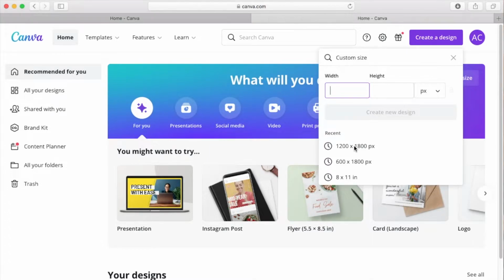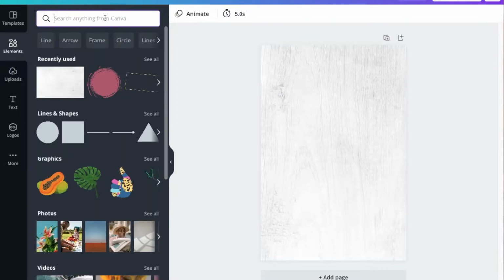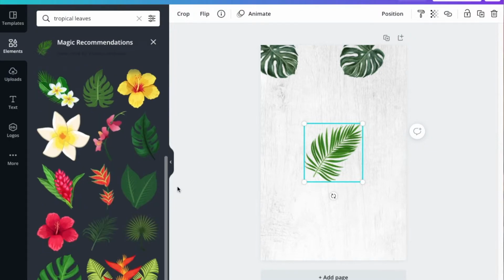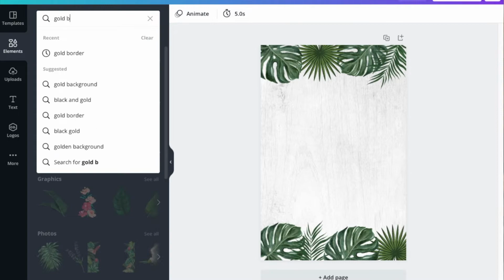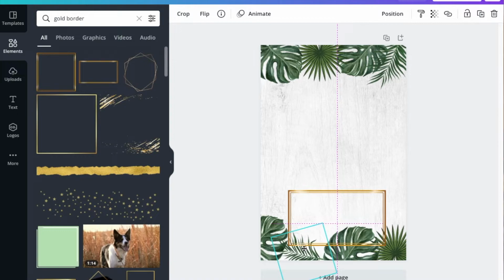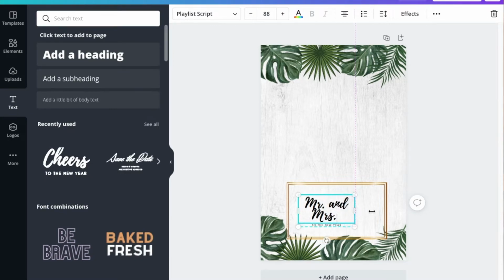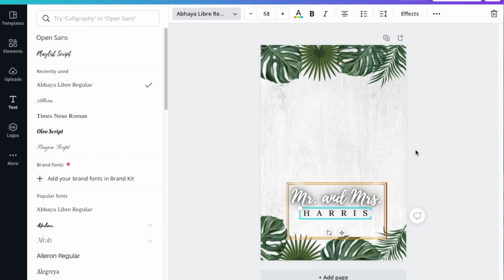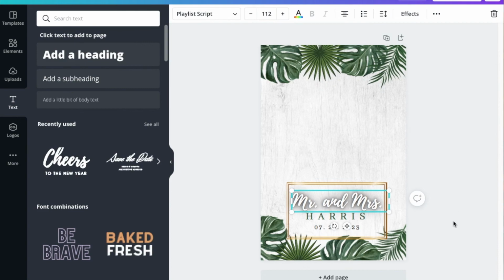EASIEST WAY TO DESIGN A PHOTO BOOTH TEMPLATE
Hi guys!
Photo booth templates can be very pricey especially if you are not tech savvy when it comes to design. I use
to create designs that are professional and in style. I hope this helps you, I will continue to make more design videos to help inspire you all.